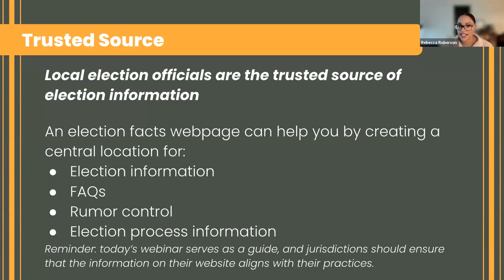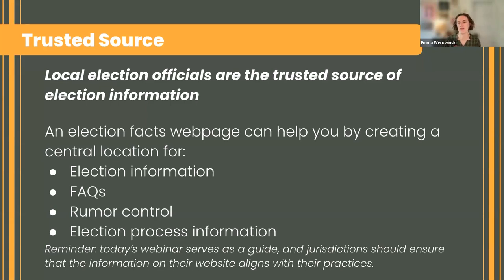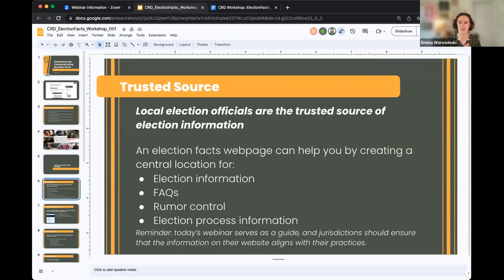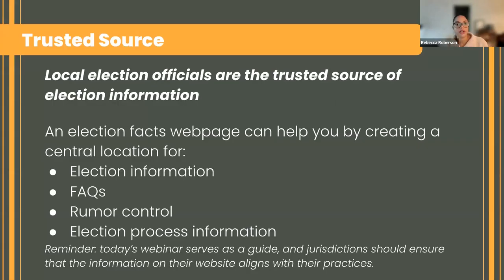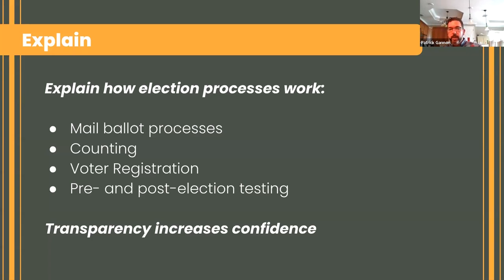Communications Workshop: Techniques for Communicating Election Facts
Rebecca is joined by Emma Werowinski (Information Designer, Center for Civic Design) and Patrick Gannon (Public Information Director, North Carolina State Board of Elections) to discuss communicating election facts.